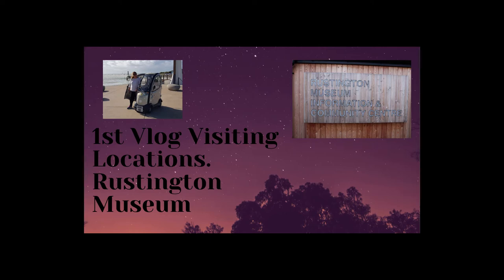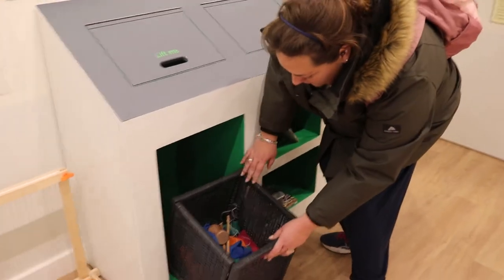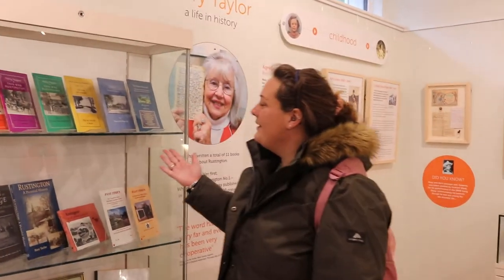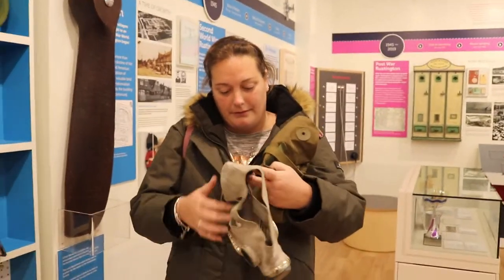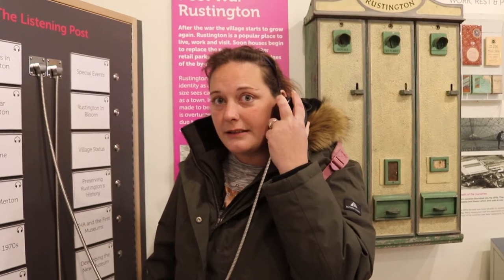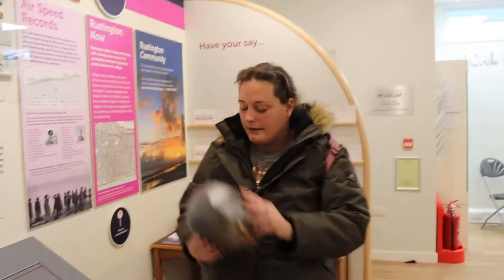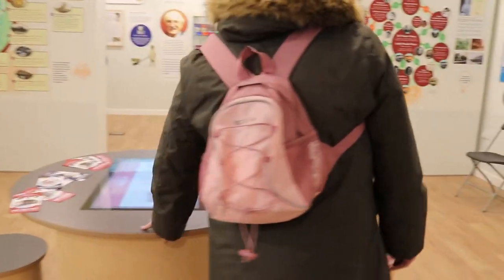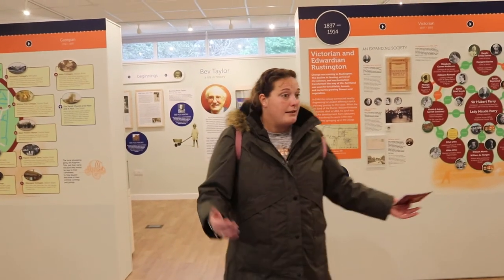1st VLOG visiting Rustington Museum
1st Vlog visiting Rustington Museum,
This is a voice over the video as we had a couple of problems with the mic, but we will have this sorted for our next Vlog.
Rustington Museum information:
they don't currently have a website but you can follow this link to find out what is going on there